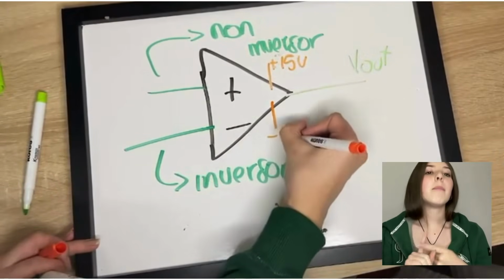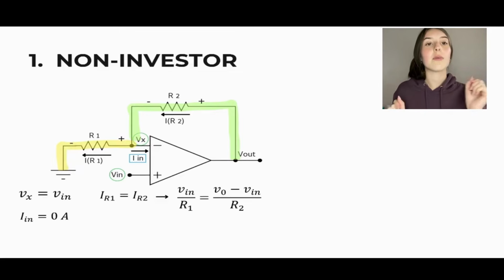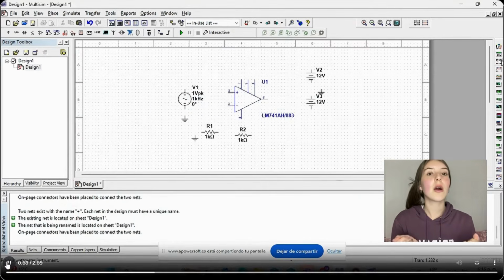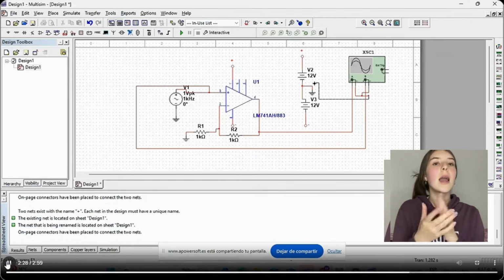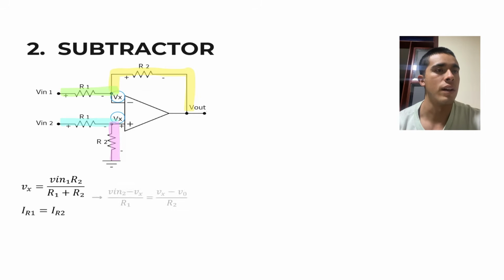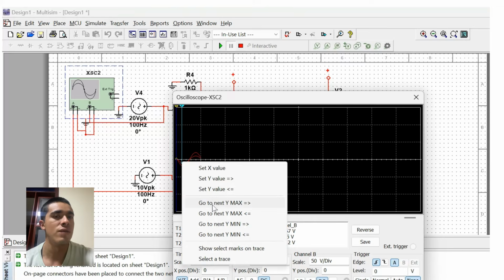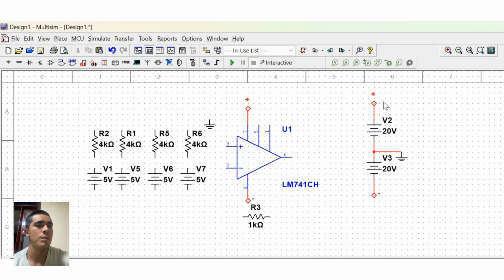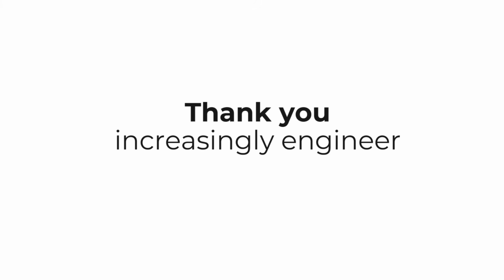OPAMPs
Explanatory video